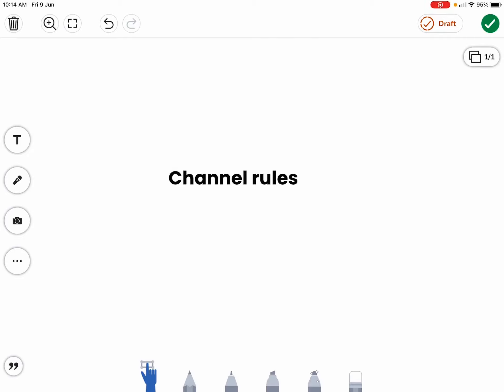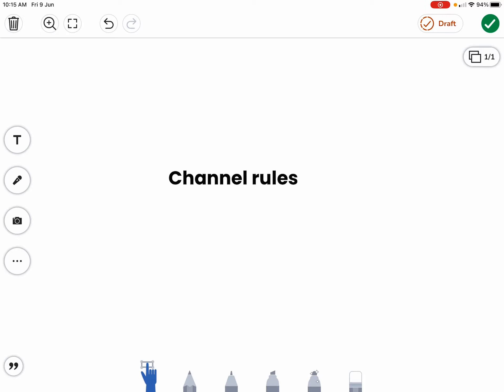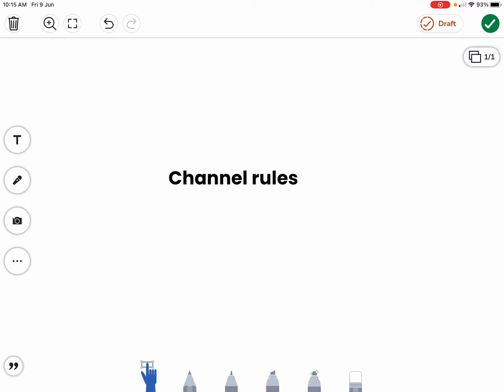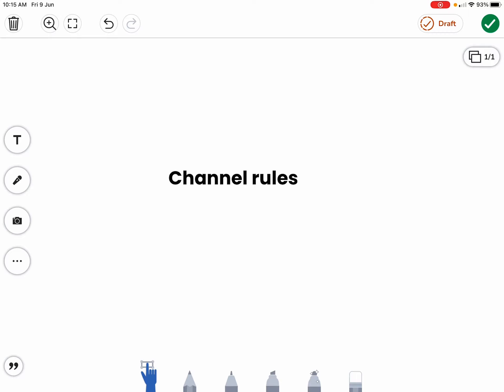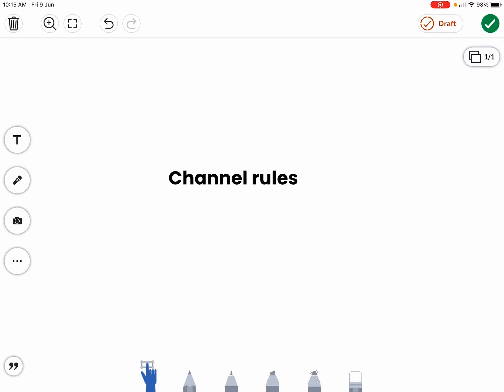cool guy rants #9: channel rules